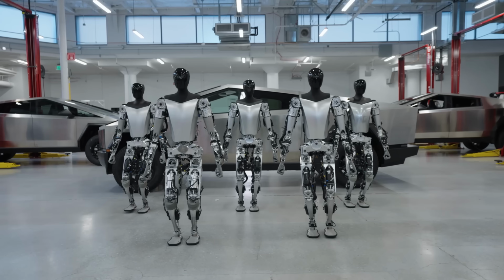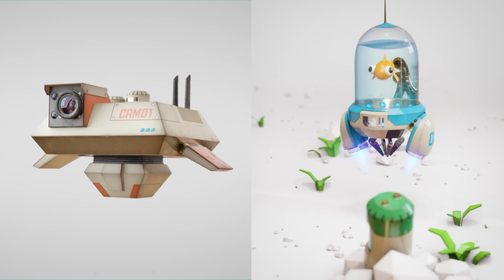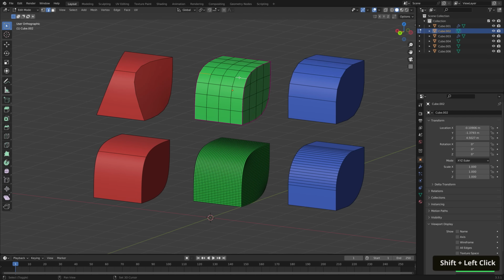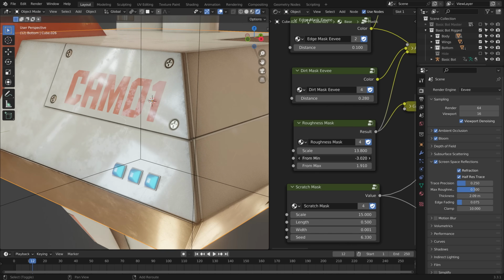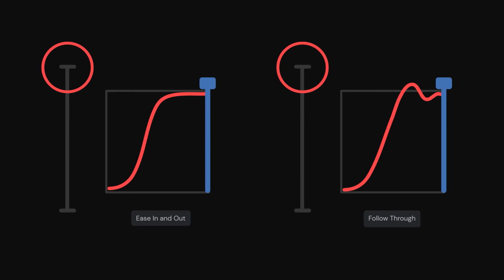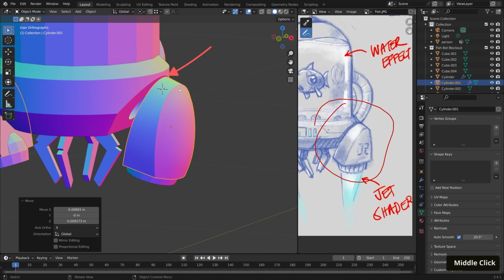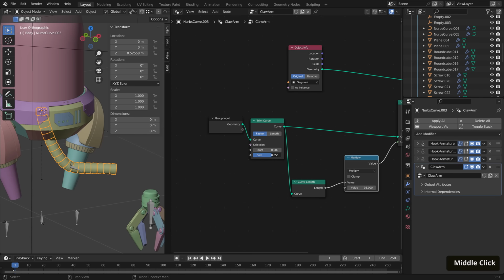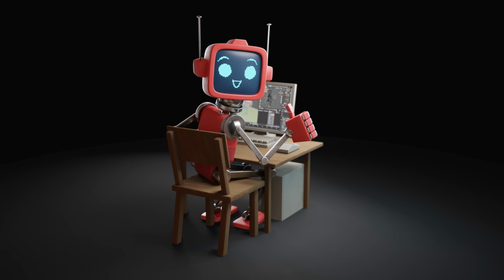robotic planet course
Robotic Planet is a step-by-step Blender course where you learn hard-surface modeling, rigging, and animation by creating your own robots from scratch.